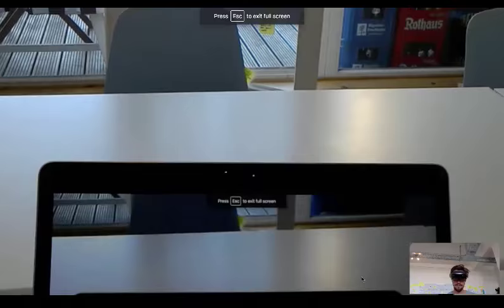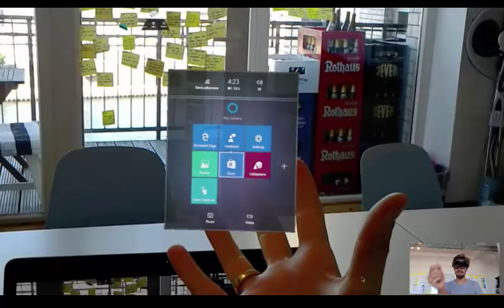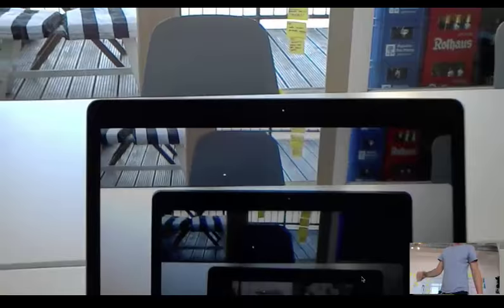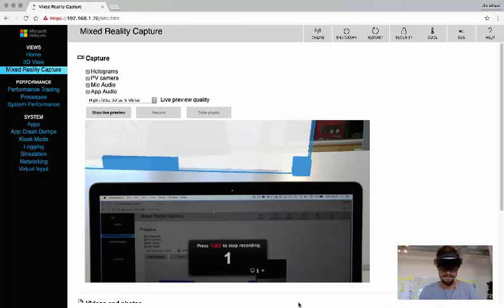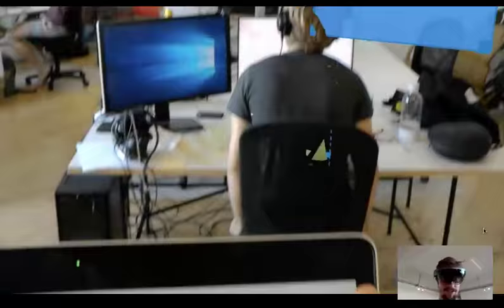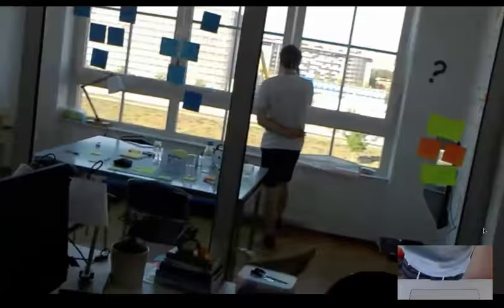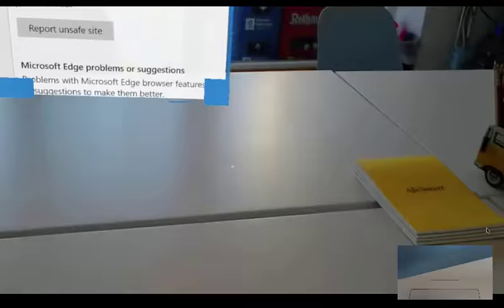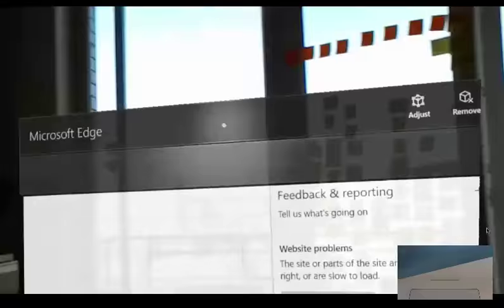Mixed Reality Office. Workspace of the future demo using Hololens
Testing out the Hololens at the AJ&Smart office. If you want to read more detail about where we think something like this could look in the next 3-5 years, check this article out